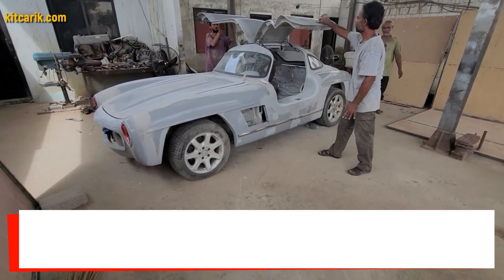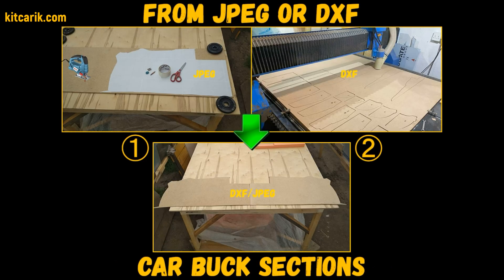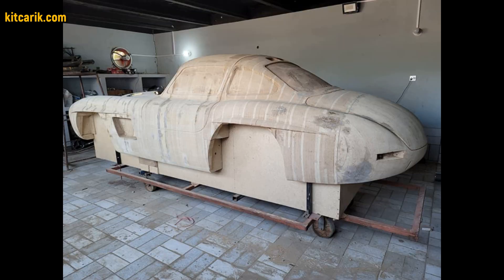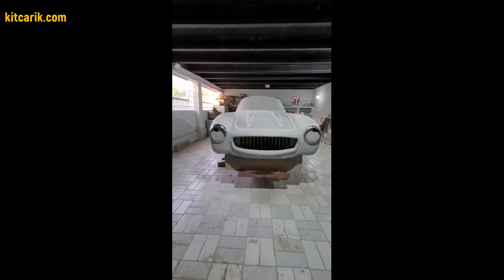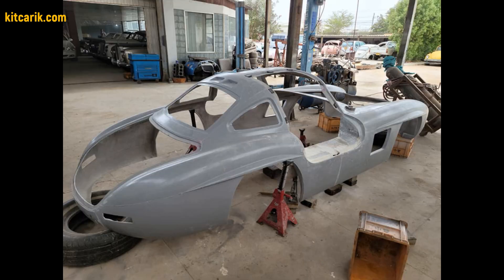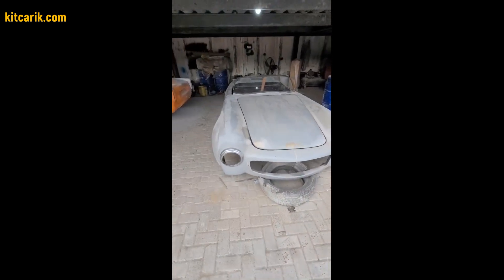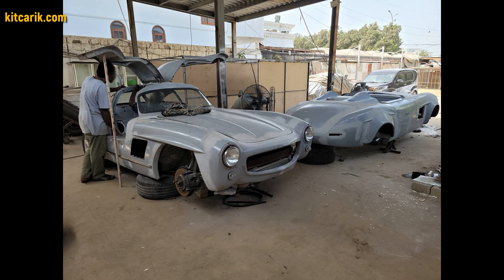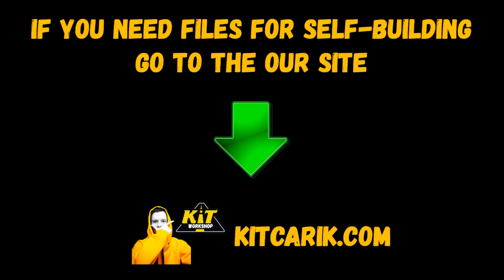Homemade Mercedes 300SL Gullwing Build | DIY Kit Car | How To Make Fiberglass Car Body Kit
Full 100 Days Build Mercedes 300SL Gullwing Replica | DIY Homemade Kit Car | How To Make Fiberglass Car Body Kit

In this tutorial I will teach you how to make DIY Homemade Mercedes 300SL Gullwing replica car (kit car, fiberglass car body, fiberglass body kit, fiberglass molds) from digital car buck files

Plan:
- How to make Mercedes 300SL Gullwing replica and fiberglass body (kit car) from car buck files